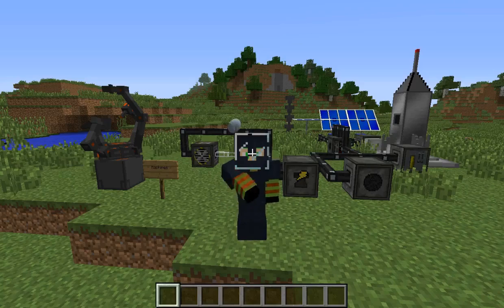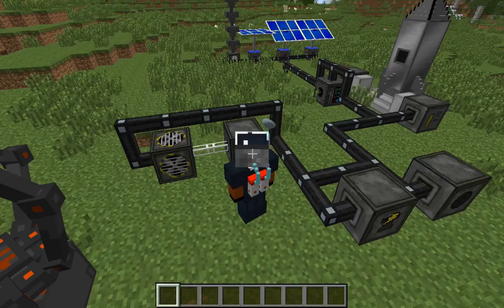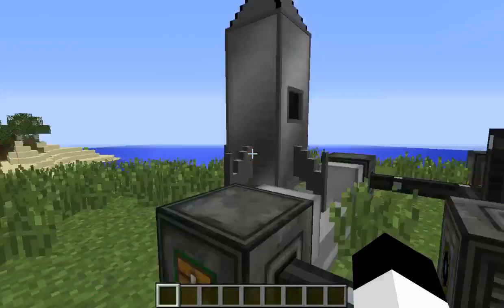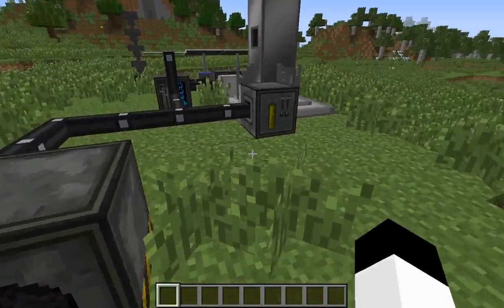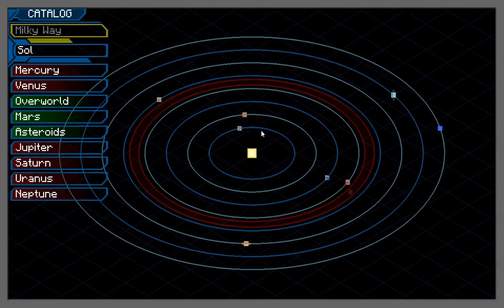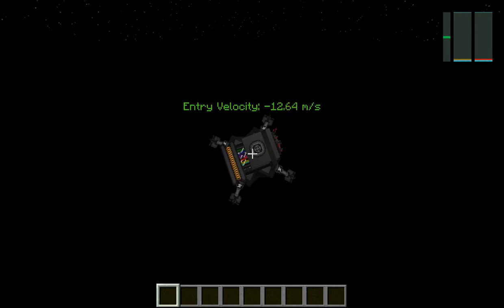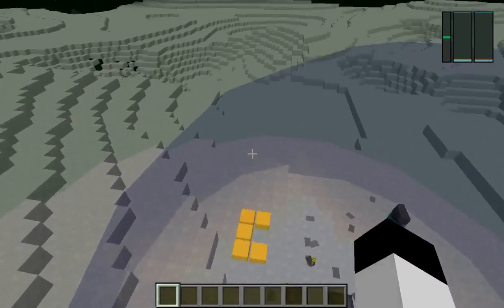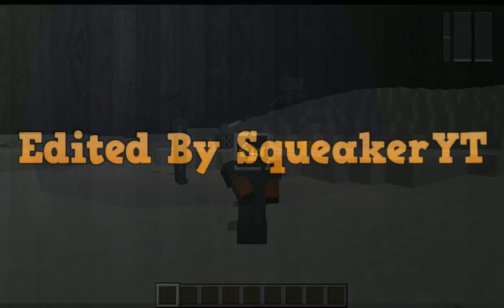Galacticraft mod tutorial!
This is a tutorial on the galacticraft mod, hope you guys enjoy it